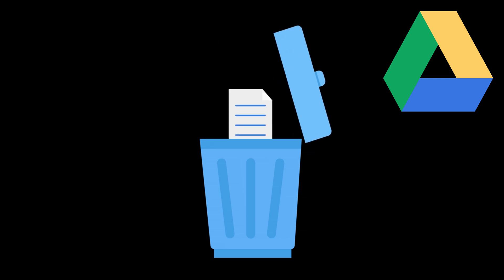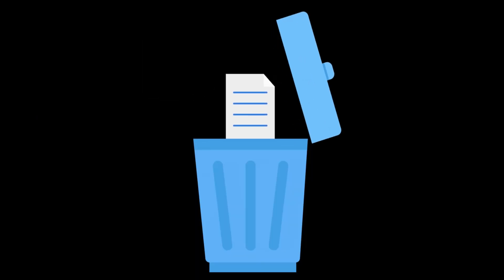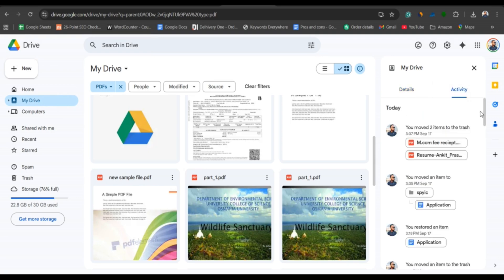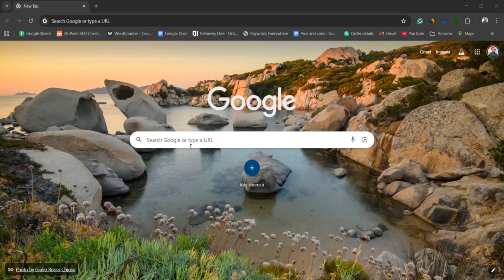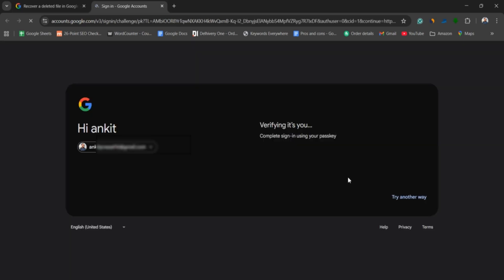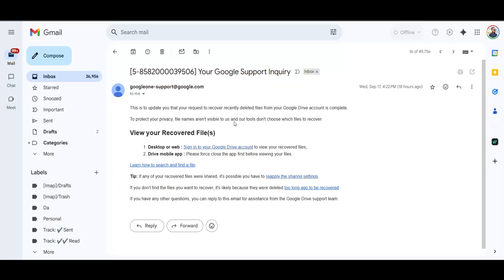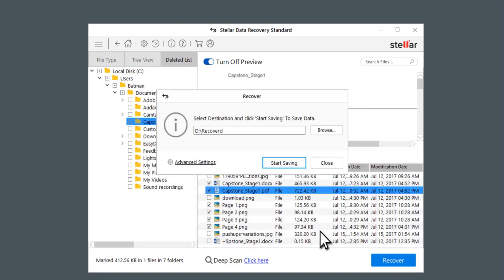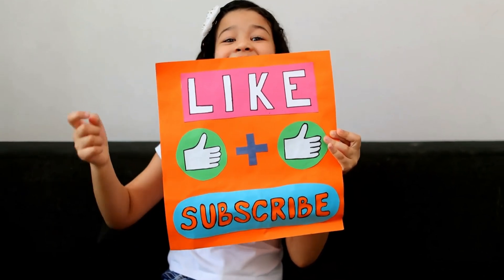Recover Permanently Deleted Files on Google Drive | Restore Lost Data & Folders (Android & PC)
Want to recover permanently deleted files on Google Drive? In this video, I’ll show you how to recover lost data, deleted folders, and even files that have been removed from the Trash.  To retrieve deleted files from Google Drive, you can either use the Trash or use Google Drive File Recovery support .

Learn step-by-step how to restore permanently deleted files from Google Drive on Android, desktop, and more. Whether it’s recovering all files from Google Drive or retrieving a single folder, this guide will help you get back your data quickly.

Topics covered in this video:

Recover Permanently Deleted Files On Google Drive,
how to recover permanently deleted files from google drive android,
how to recover lost data from google drive,
how to recover permanently deleted files from google drive trash,
how to recover permanently deleted files from gdrive,
how to restore permanently deleted files from google drive,
how do i recover permanently deleted files from google drive,
how to recover permanently deleted folder from google drive,
how to retrieve deleted folder from google drive,
how to get back deleted files from google drive,
google drive delete all files recovery,